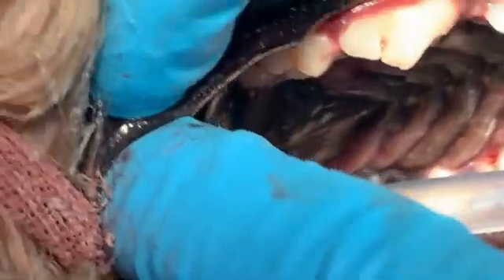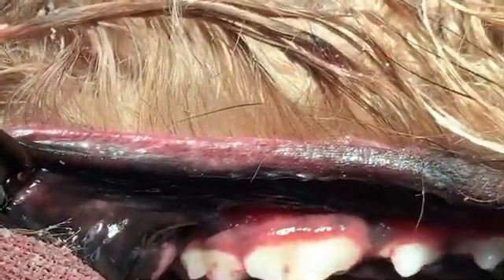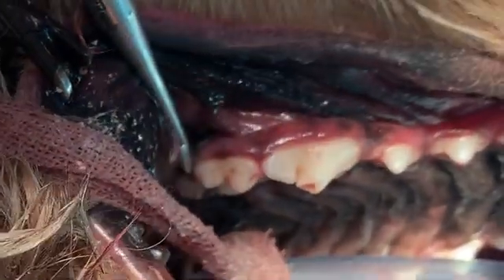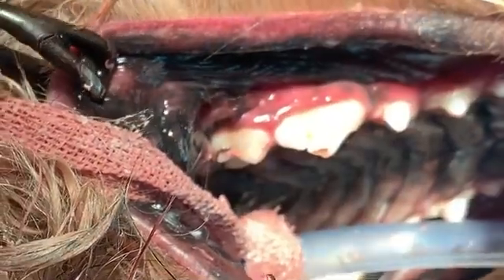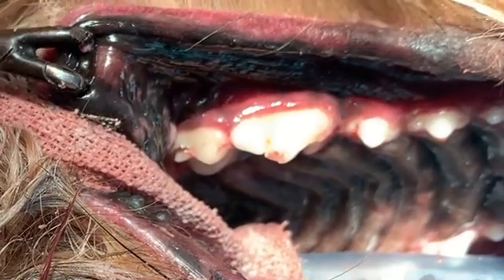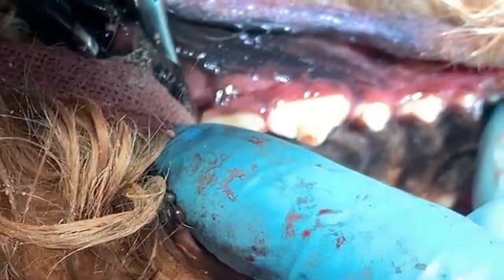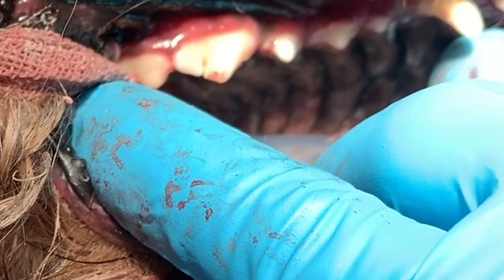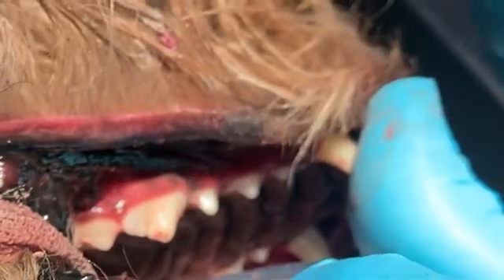Simple trick for easy extraction of second maxillary molar in a dog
An easy way to extract the second maxillary molar (110/210) in dogs.

I misspoke at the end - I said the palatial root breaks if you attempt to do it in the ‘09s, but meant the buccal root(s).

Performed by Taylor Wardwell, DVM in Boise, ID.